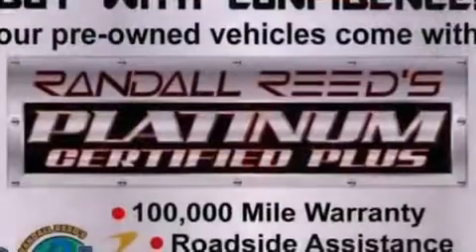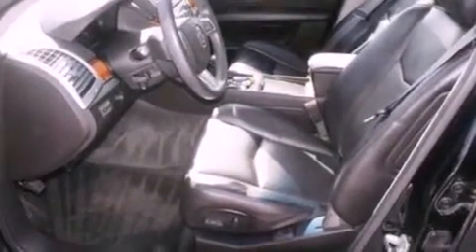2008 CADILLAC SRX Humble TX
We are proud to present this 2008 CADILLAC SRX .

 Year : 2008
 Make : CADILLAC
 Model : SRX
 Engine : 3.6L V6
 Trans . : AUTO 5SPD
 Exterior : BLACK
 Miles : 46,942

 Stock : T12412A